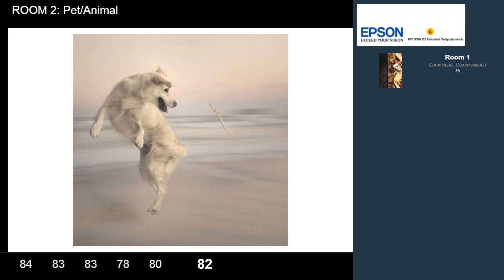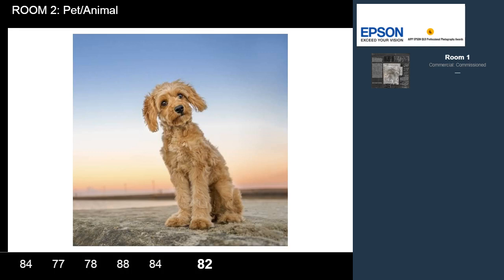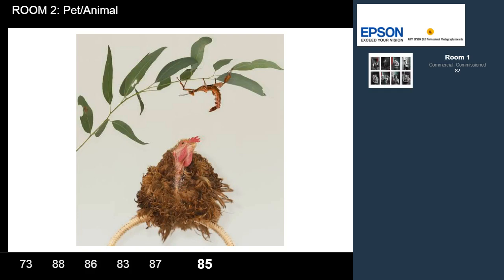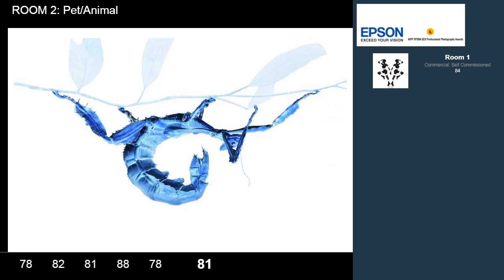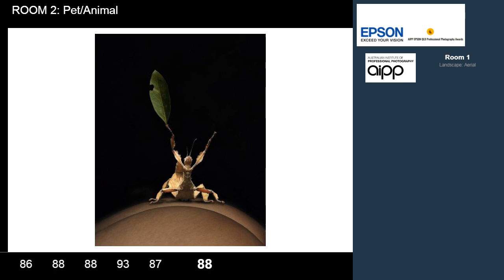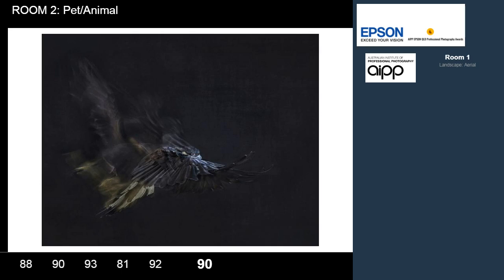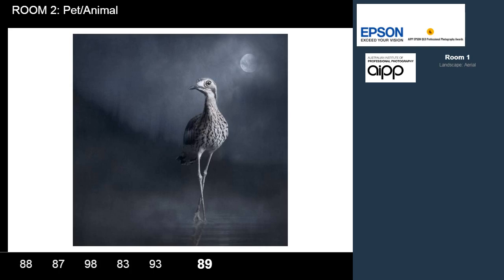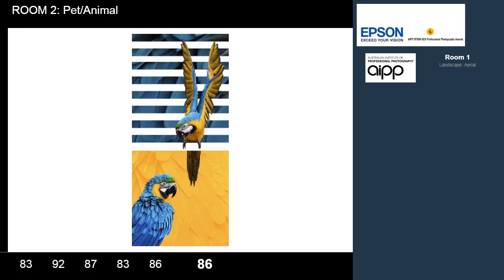Qld Awards: Room 2 - Pet / Animal